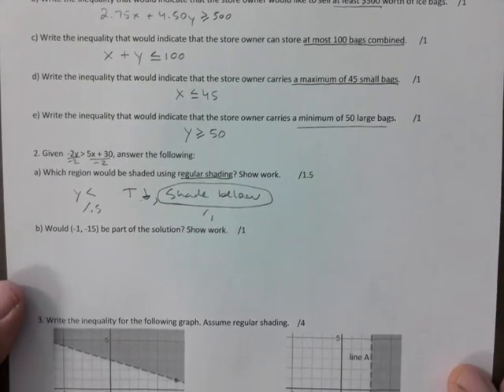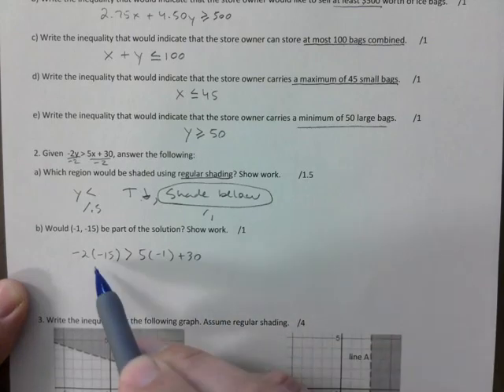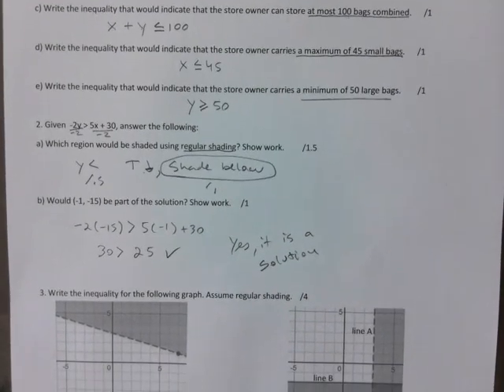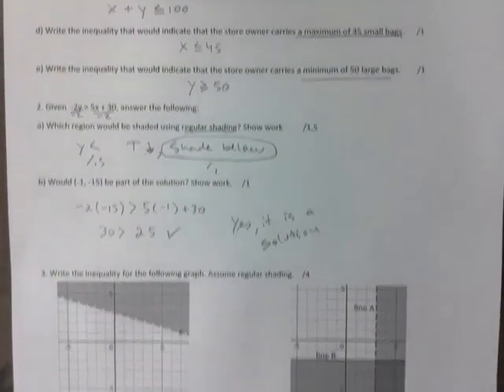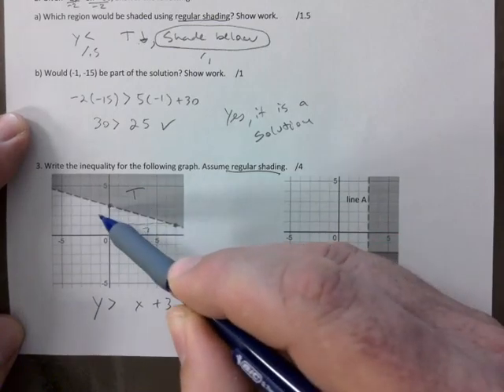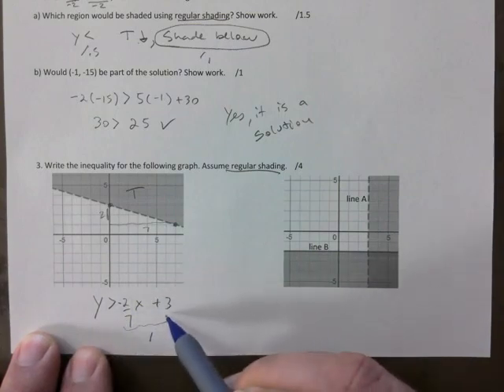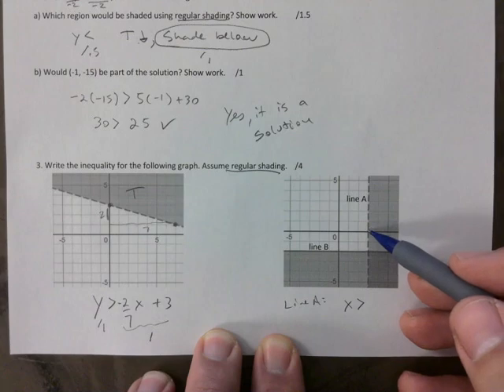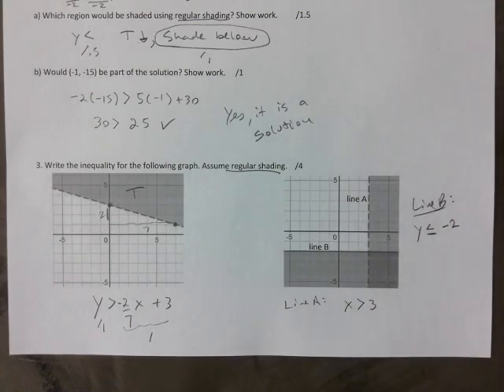APMR3S WORD PROBLEMS AC: WRITING INEQUALITIES FROM TEXT